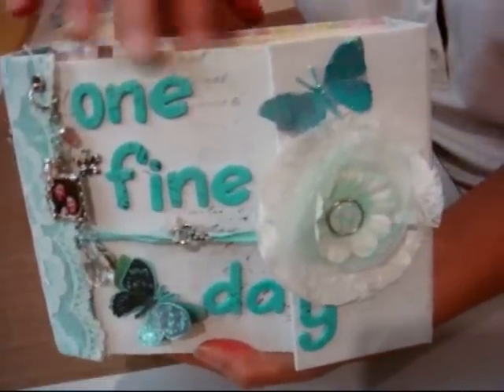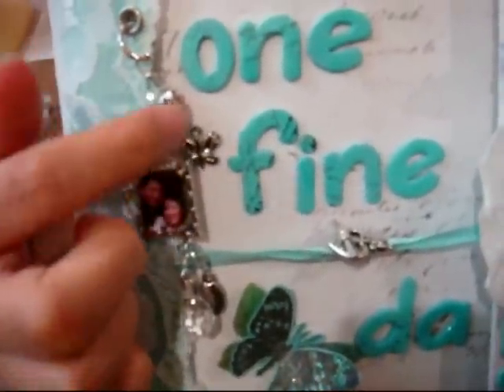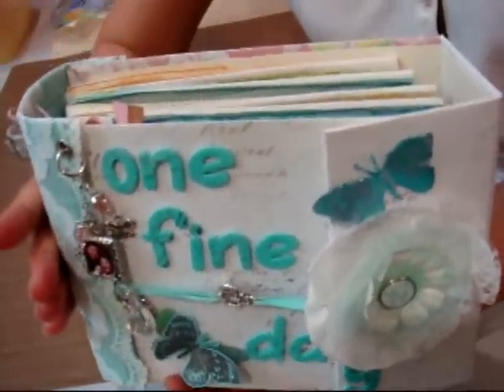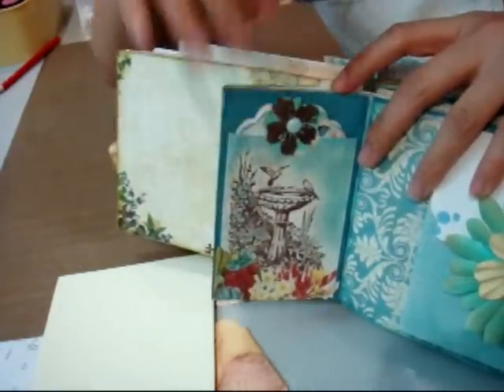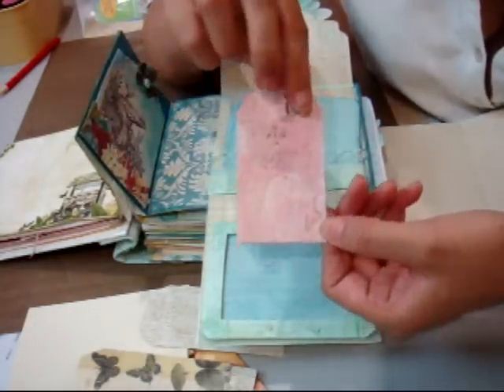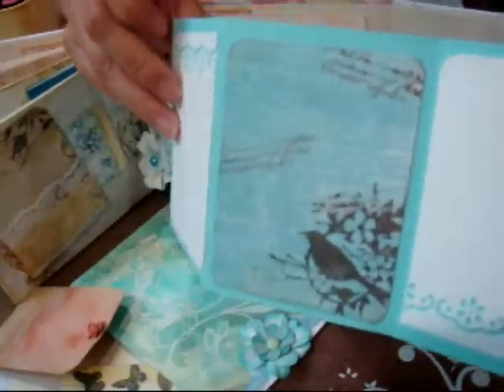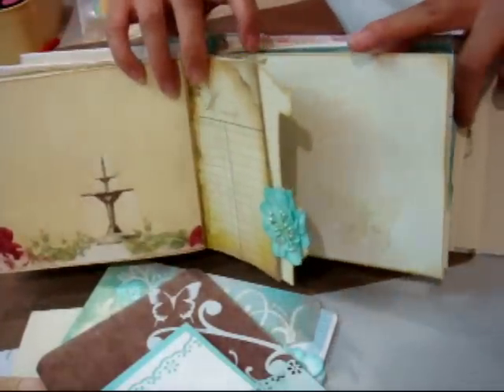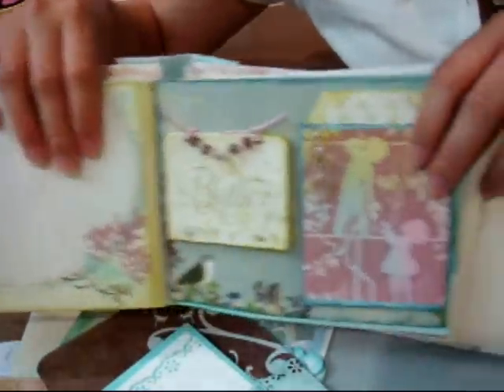Pt 1 Websters and Prima Mini Paper Bag Album Too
At the moment, I am just stuck in a Websters and Prima rut, but i think after this album, i probably have gotten all the Webs and the Prims out of me so i can move on to other fancy scrappie stuff!!!

Pt 2 of this Video link is: Pt 2 Websters and Prima Mini Paper Bag Album Too

I have not yet posted the tutorial for my cloth binding yet, once i have complete editing it i will post the link also in this description box.